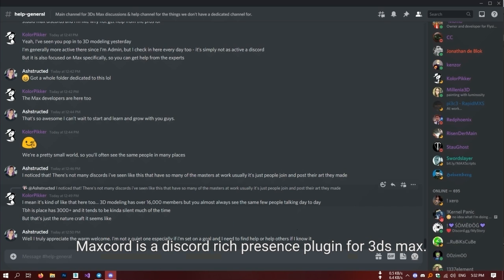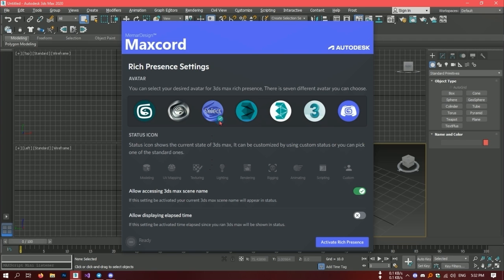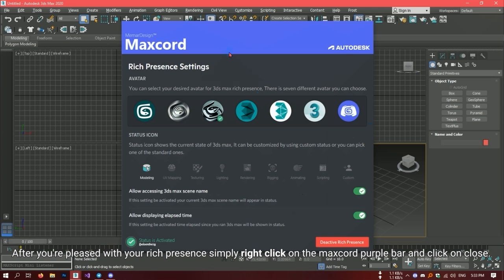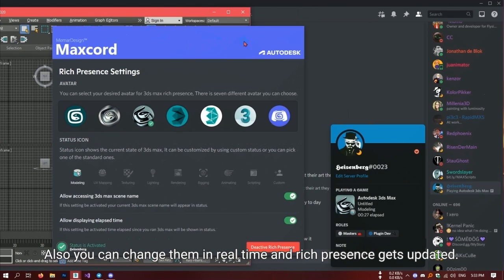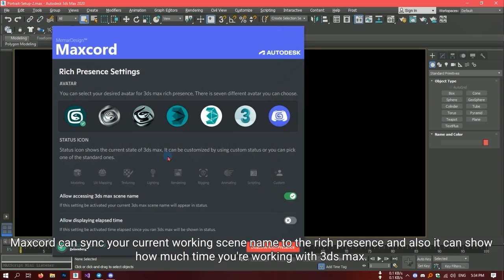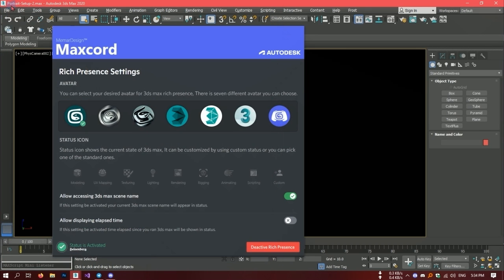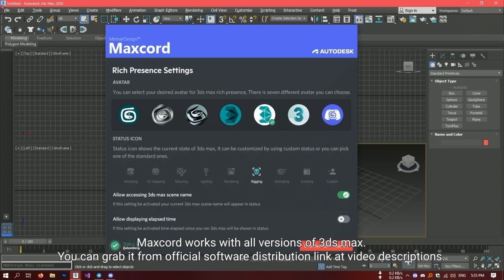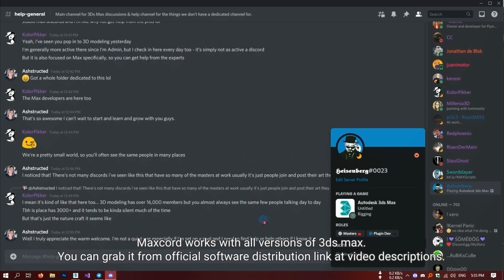Maxcord™ : Discord Rich Presence for 3ds Max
Maxcord Plugin Introduction & How to Use
Current Version 1.1 Beta

Maxcord is a plugin for 3ds max that let you add discord rich presence to 3ds max, It's highly customizable and works on all versions of 3ds max.

Developed By Hamid.Memar